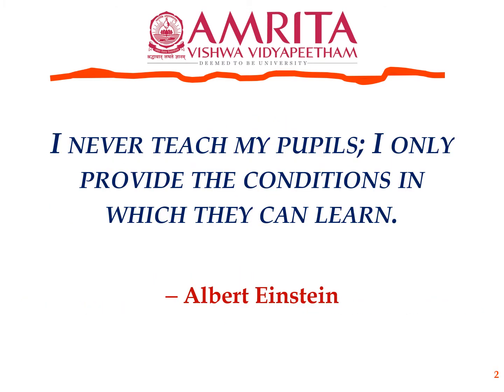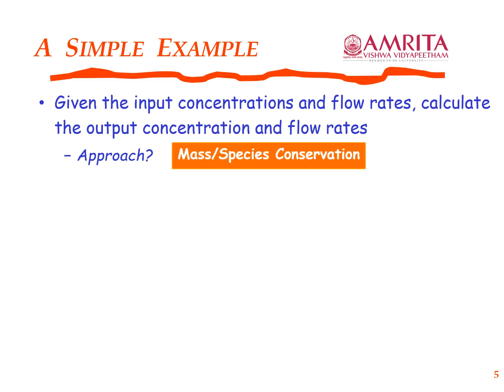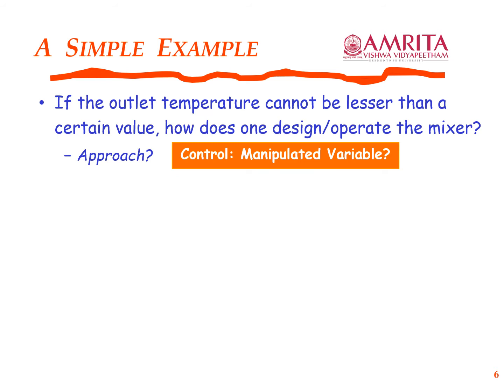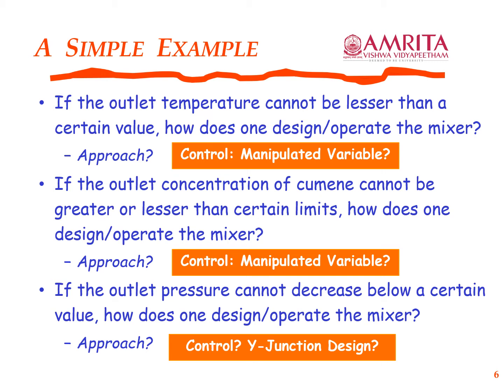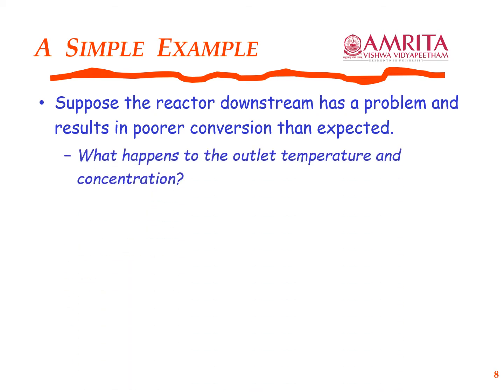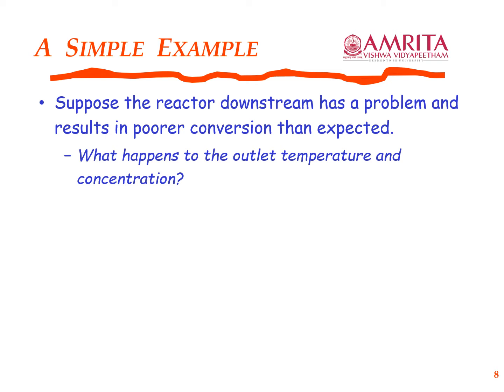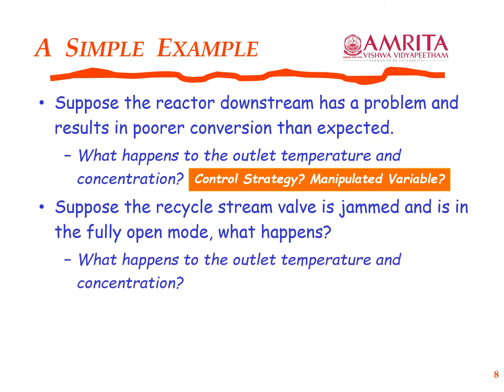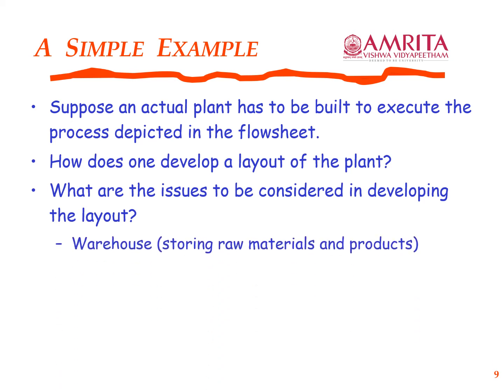01_Chemical Engineering Problems: A Case Study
01_Chemical Engineering Problems: A Case Study
This talk introduces the problems that chemical engineers typically tackle in their careers. Using an oversimplified chemical process - synthesis of cumene from benzene and propylene - as a case, various chemical engineering problems are examined. The video also indicates how chemical engineers use process modeling and simulation as a critical tool in addressing/solving these problems.

Thus, the lecture also addresses the question, "Why should a chemical engineer study process modeling and simulation?"